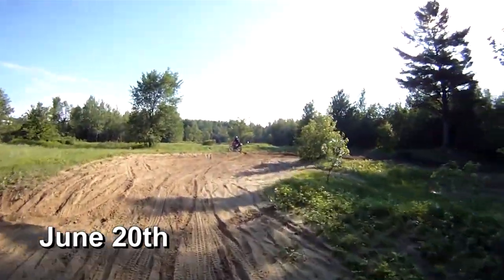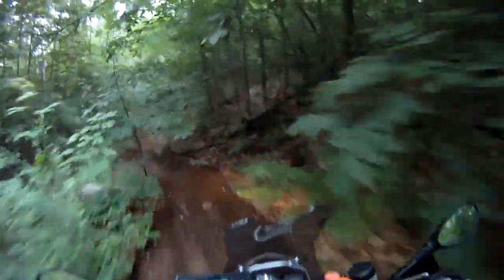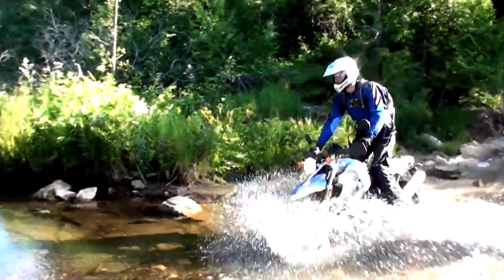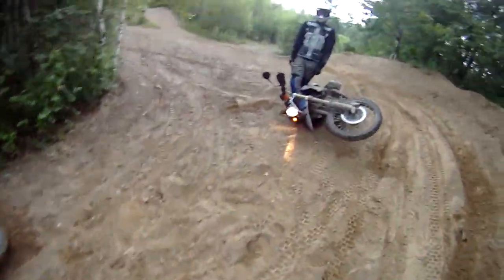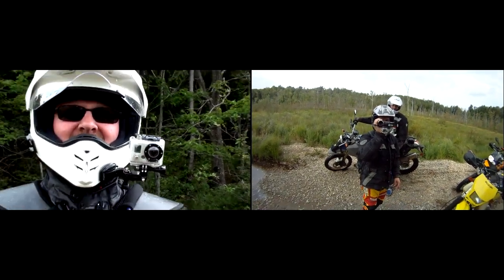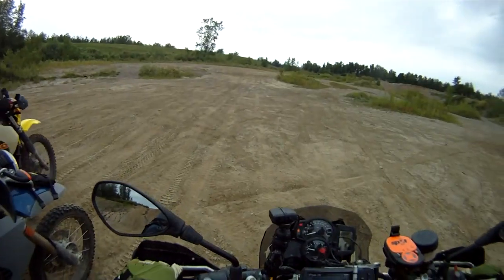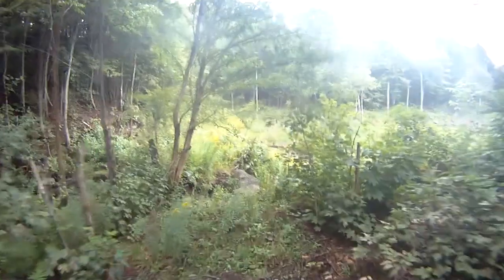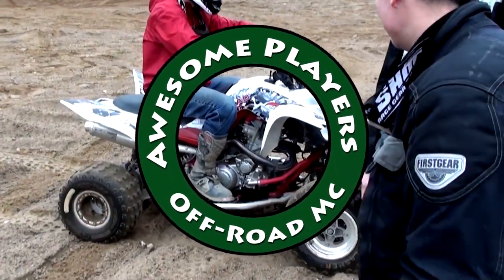Awesome Players Off-Road MC Summer ( BMW F800GS, HP2, 1150GS, Honda XR650L )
This is all three clips merged now that Youtube allows longer videos.  42 minutes o' fun in HD!  This is a compilation of 7 or 8 of our rides from this summer. Lots of sand, huge water crossings and spills. Low skill level makes for good video!